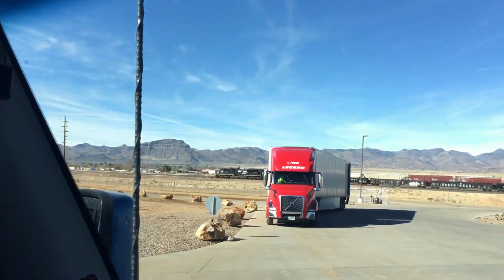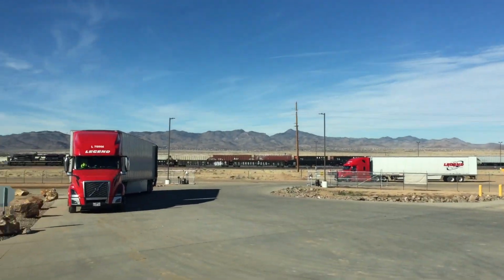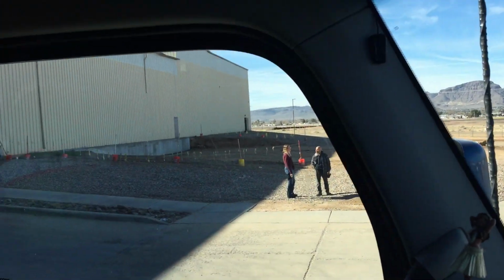LIVE LOADS EXPLAINED | HOW DO LIVE LOADS WORK?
LIVE LOADS EXPLAINED. HOW DO LIVE LOADS WORK? WERNER TRUCKING OTR DRIVER EXPLAINS.

If you are interested in learning about trucking or just want to come along for the ride, join us at the Joy of Trucking. Our goal is to empower and entertain you by sharing our experiences with you!

If you are interested in driving for Werner Enterprises, you can call their recruiters at 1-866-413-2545.
If so motivated, please put Kevin Sloan, Driver Number 1006417 as your referral. If you are an experienced driver, we might get a referral bonus. Thank you!